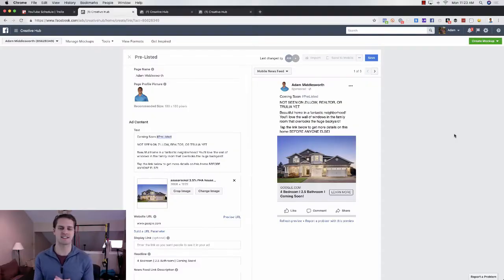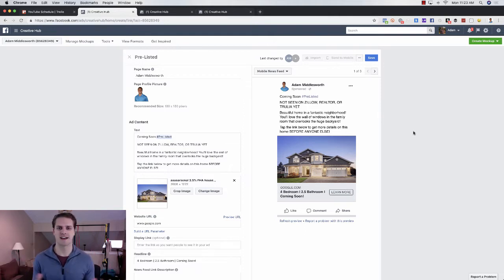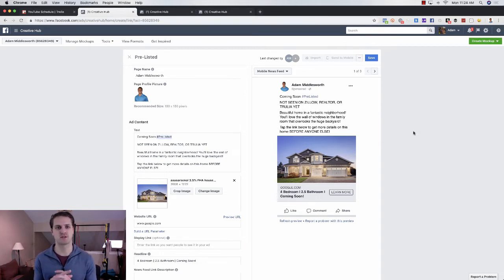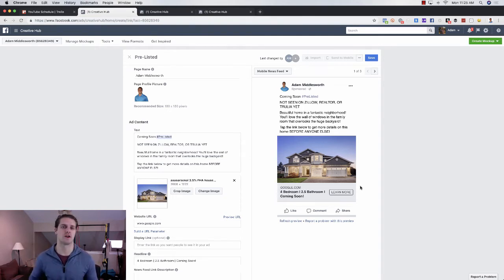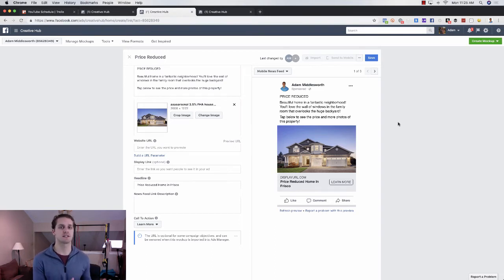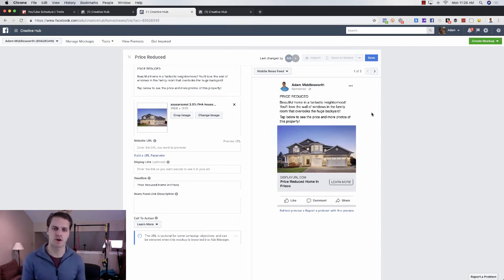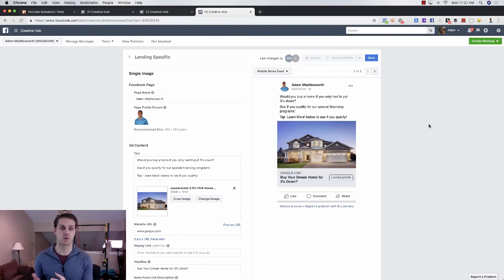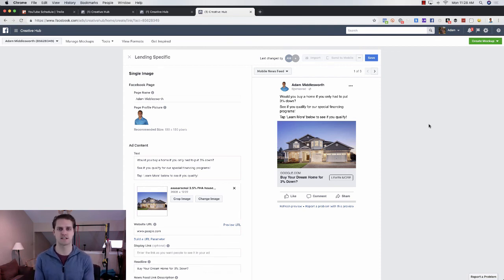Best Facebook Ads for Real Estate Agents in 2019 | $5 Real Estate Facebook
Best Facebook Ads for Real Estate Agents and Mortgage Loan Officers in 2019 | $5 Real Estate Facebook

In this video I will show you the top 3 performing Facebook ads we've seen for Realtors from all that data and I will show you how you can implement these ads into your real estate business.